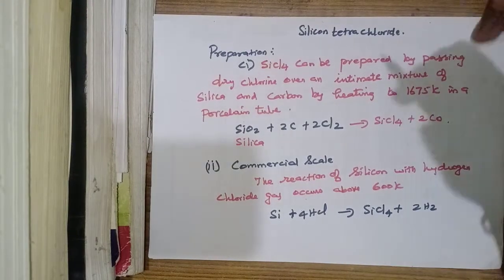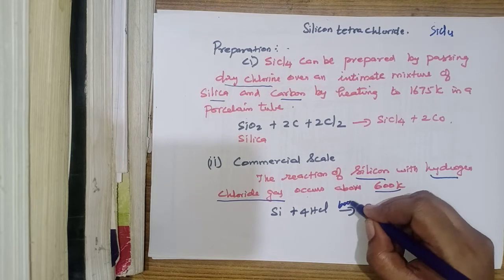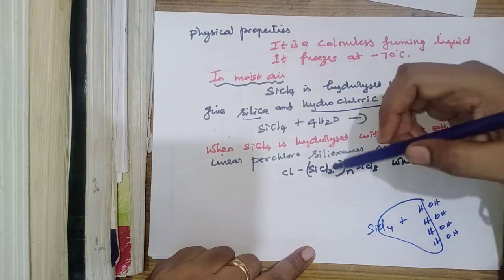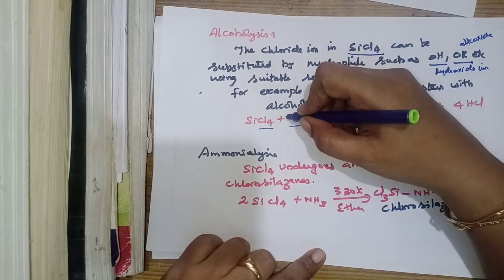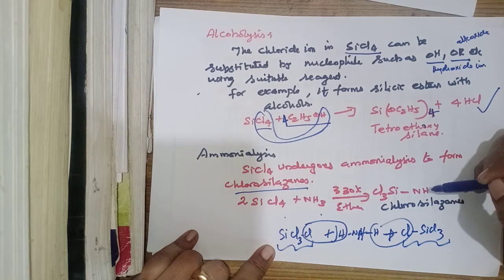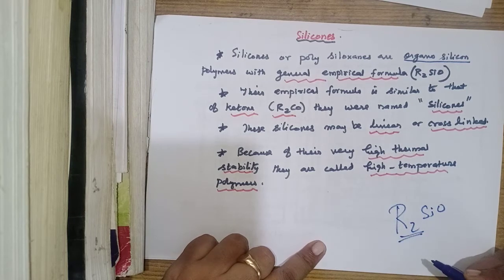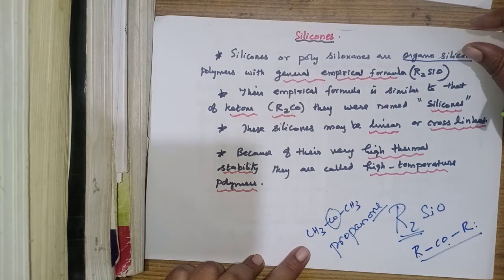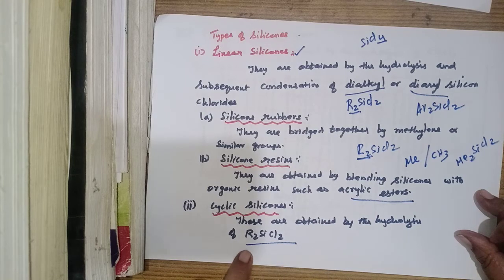p Block Elements Silicone Tetra Chloride to Types of Silicones